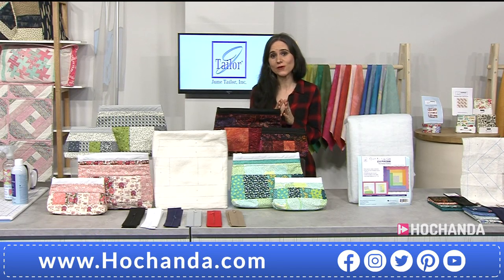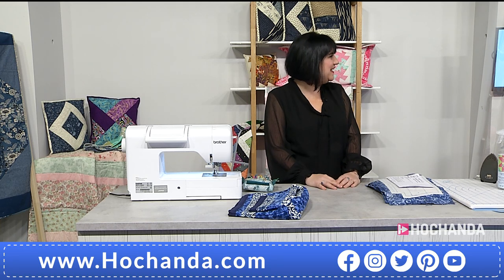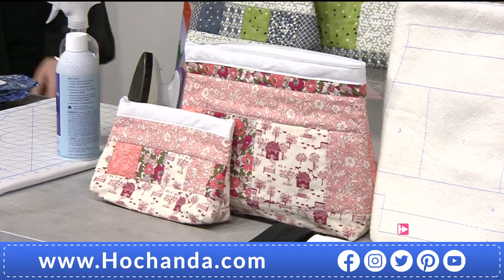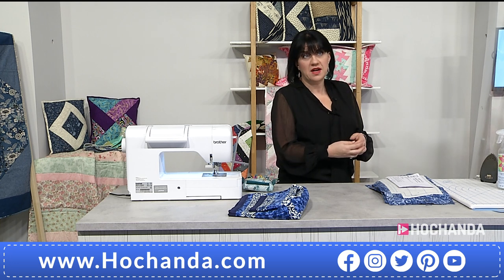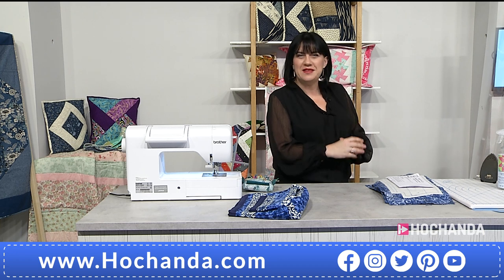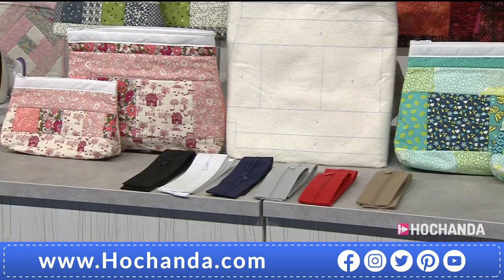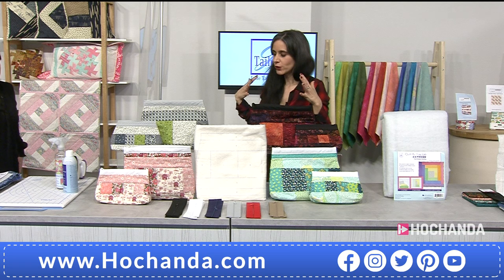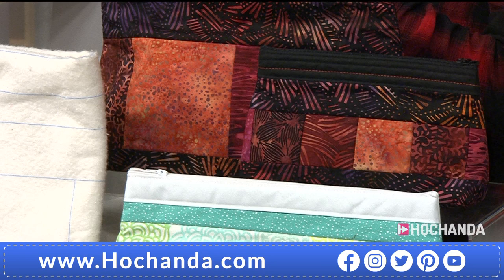Quilting, Sewing and Fabric Crafts with June Tailor on Hochanda!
Something exclusive coming your way! Sara from White Gecko is bringing everything June Tailor has to offer and more within this Quilt As You Go sewing sensation One Day Special!